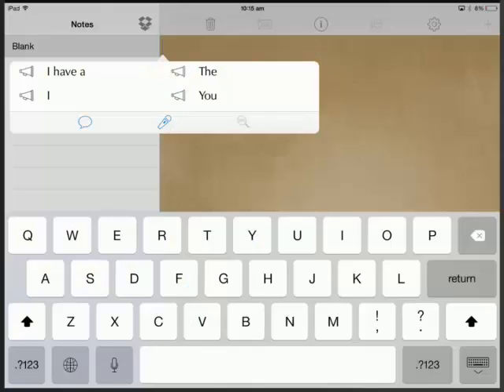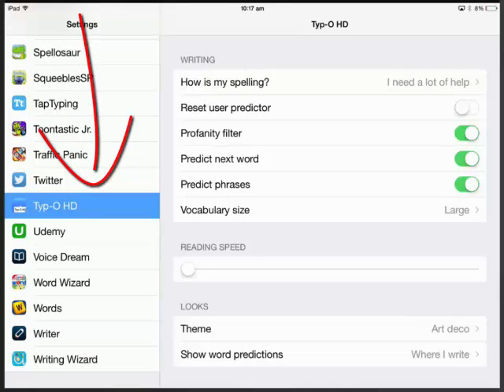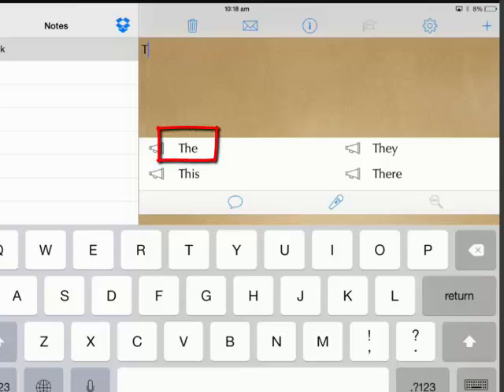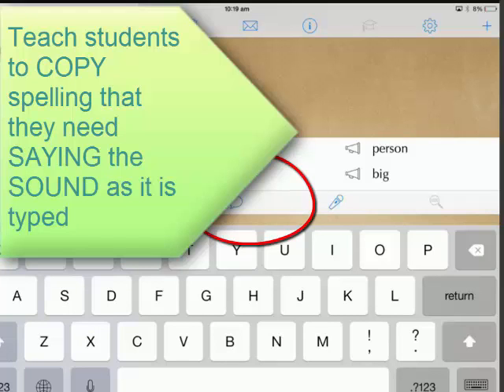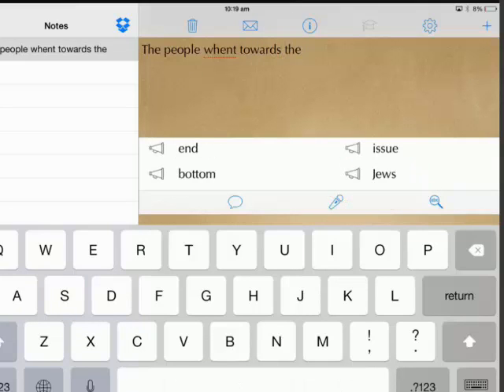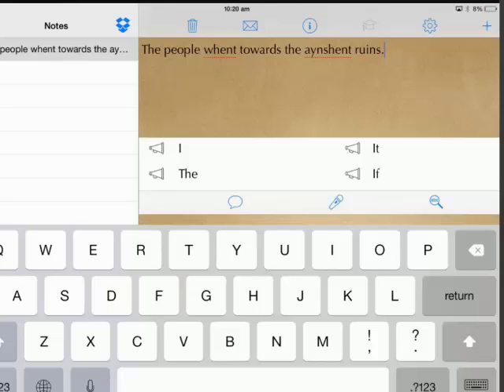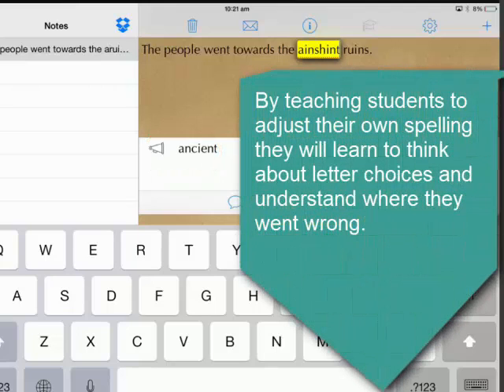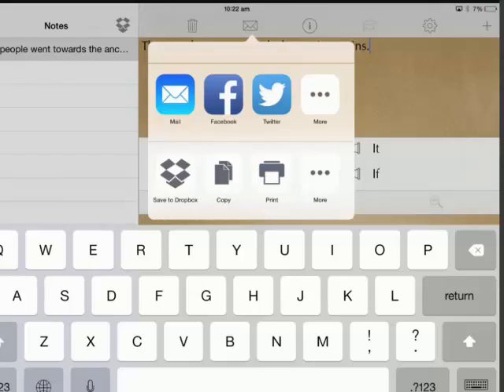Typo HD app for Writing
A short video demonstrating how Typo HD app (a phonetic text-prediction app) works to support students with literacy difficulties.